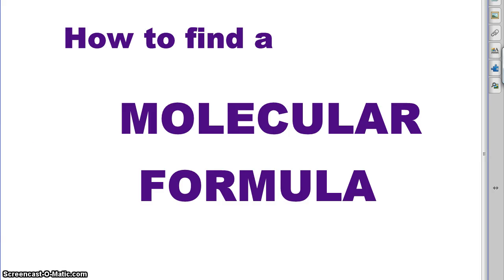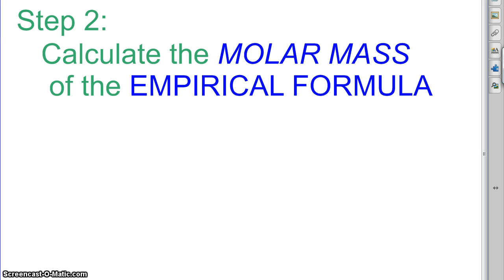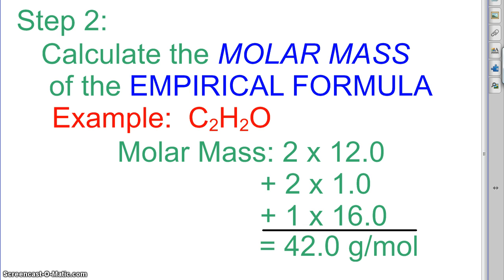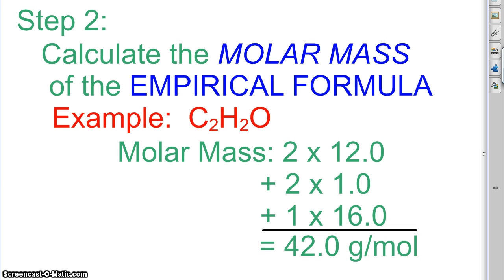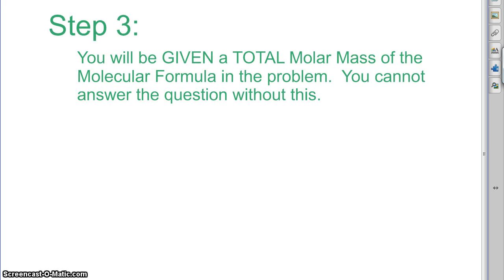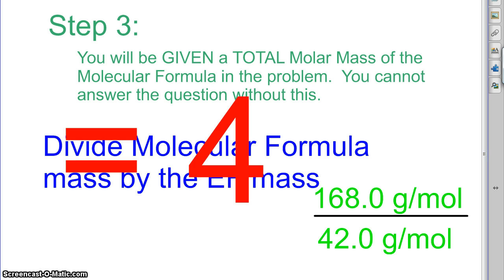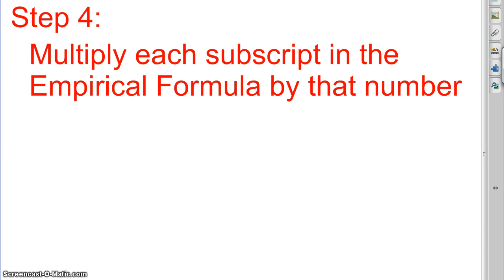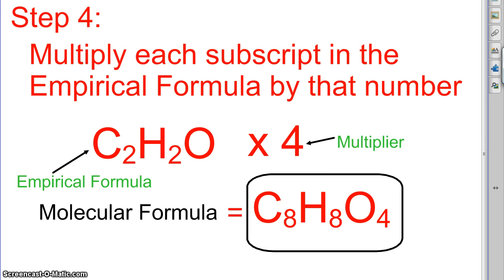How to find a molecular formula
How to find a molecular formula in a problem.